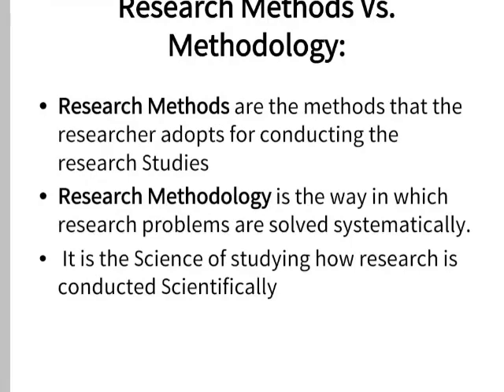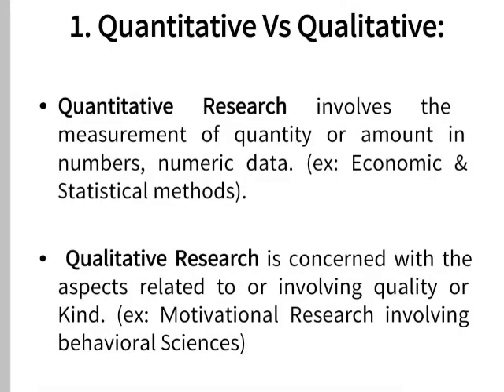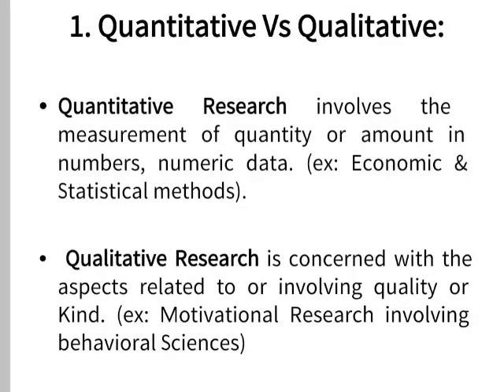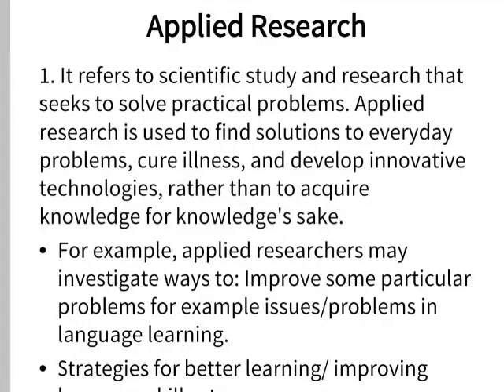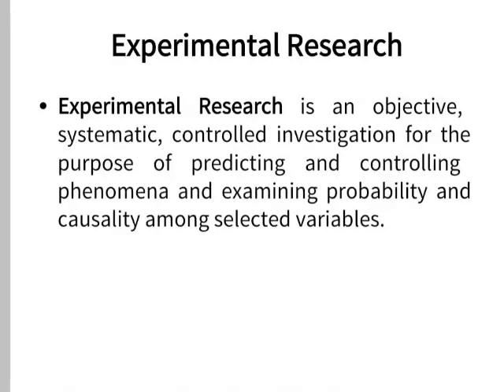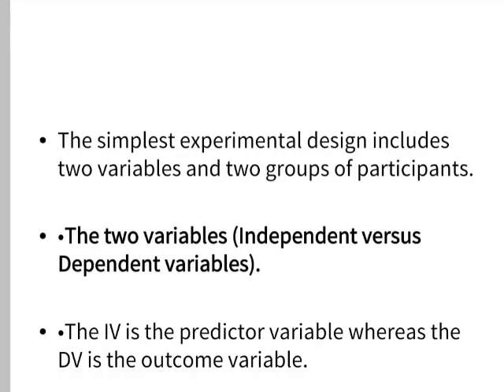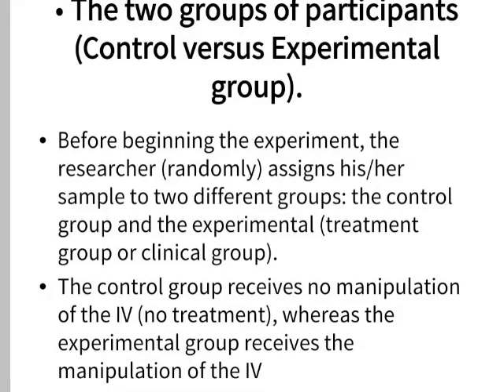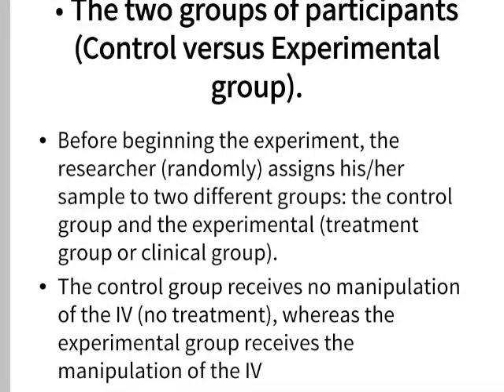Types of Research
Dr. Shahida Naz